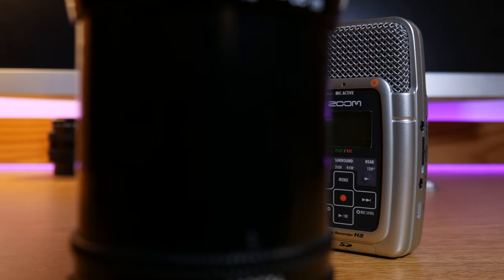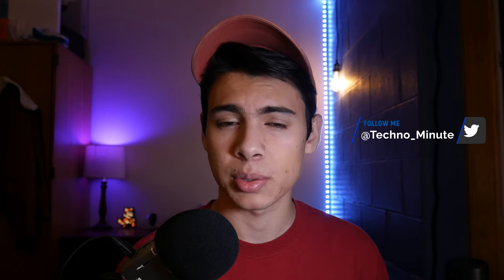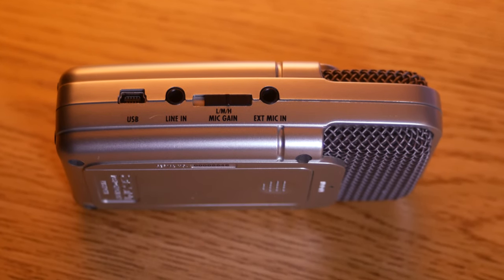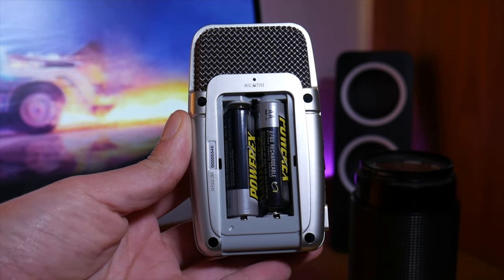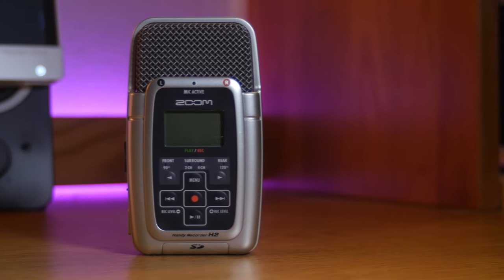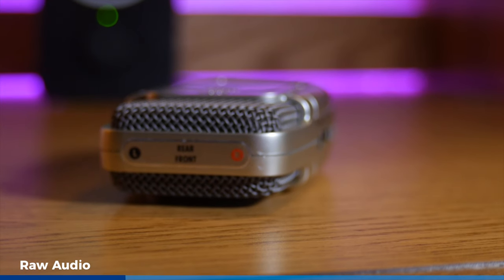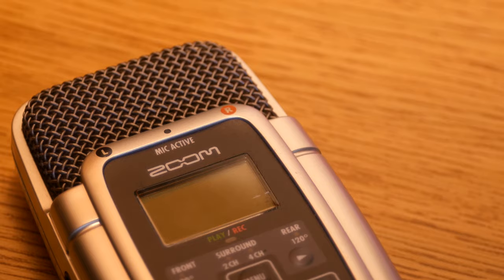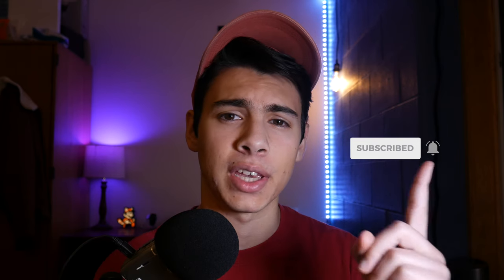Retro Review - Zoom H2 in 2019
Hey Everyone!

Here is my review of the Zoom H2. Many of you are probably aware of the Zoom H2n, but the Zoom H2 although older is still a very capable Mic!

This is the first episode of my new series I'm calling "Retro Reviews"
In this series we will be taking a look at Retro Tech and seeing how well it stacks up to modern day tech!

Like Budget Tech? Check out this!  "Budget RGB?? | EasySMX VIP002s Review"